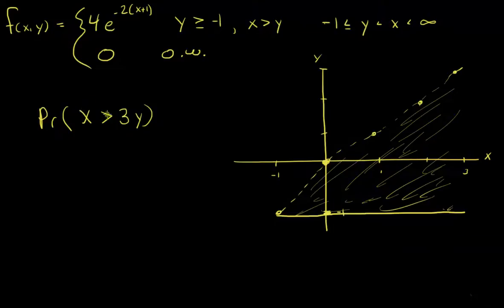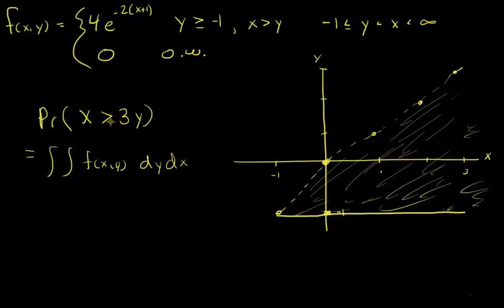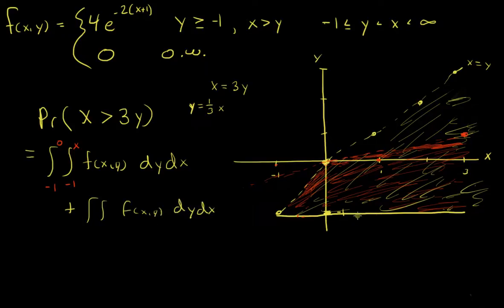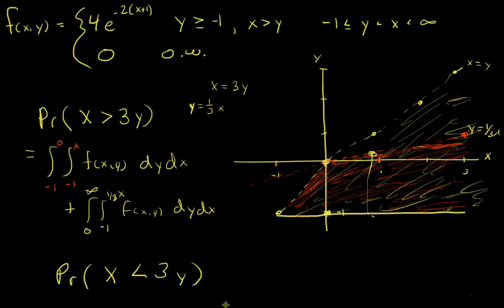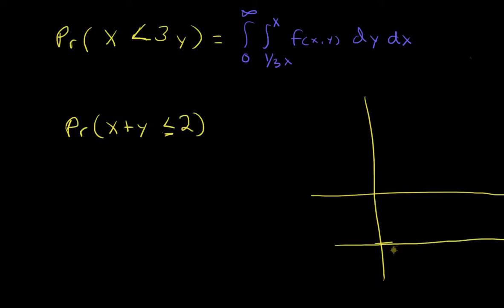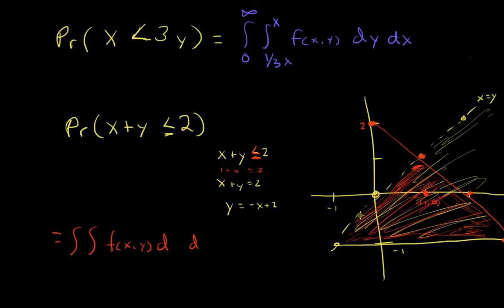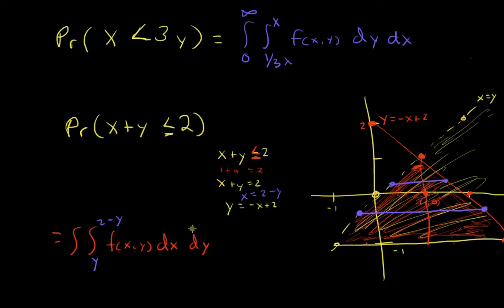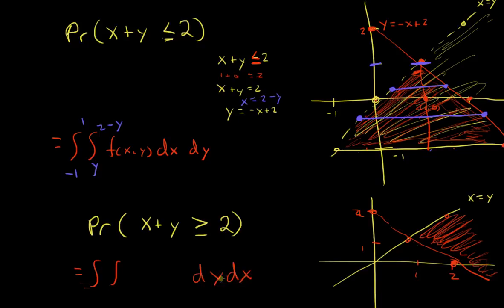Dependent Support Calculating Joint Probabilities 2